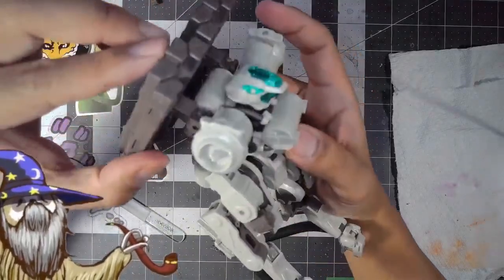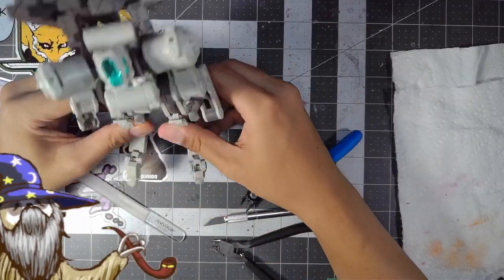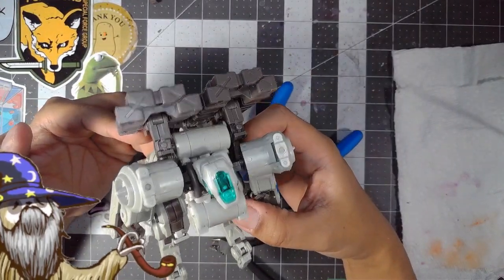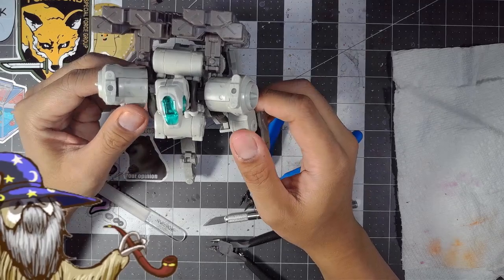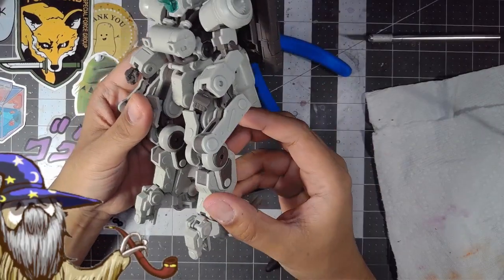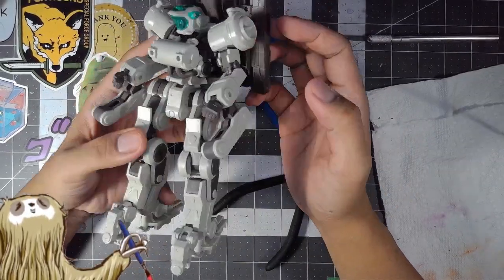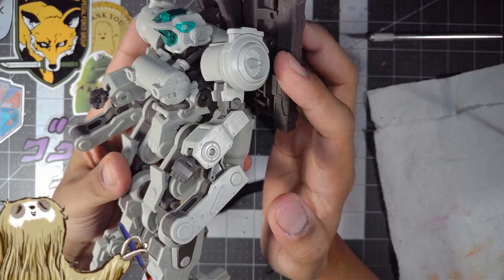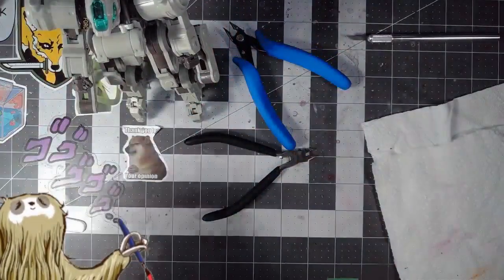Frame Arms Grieffen